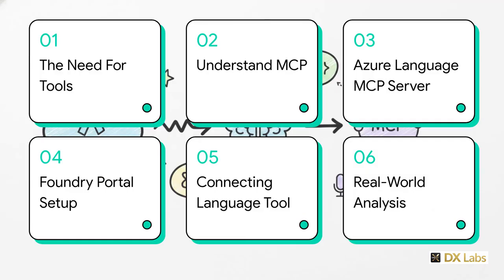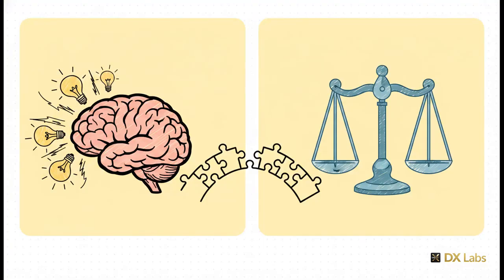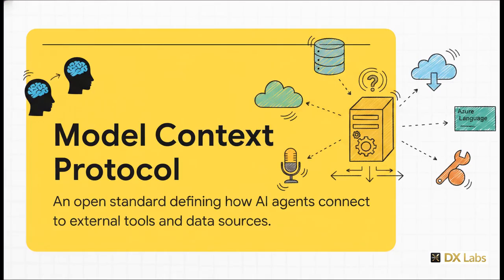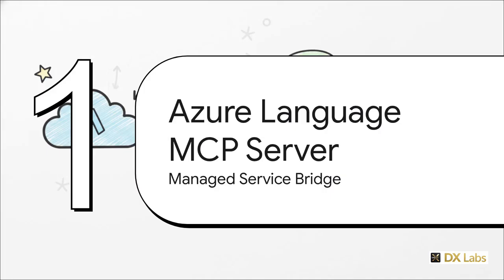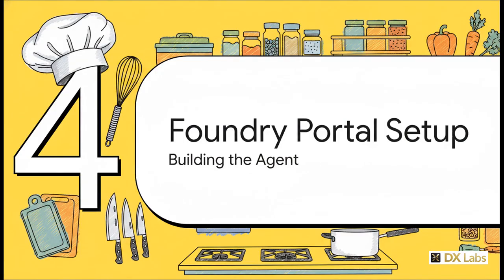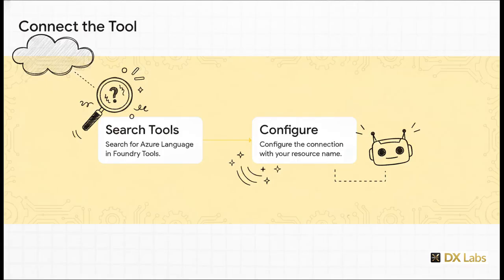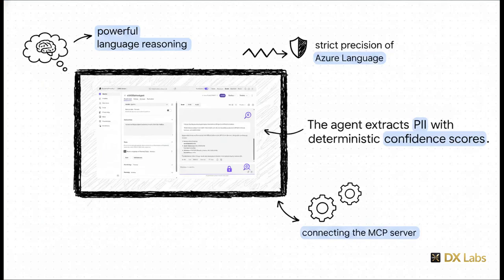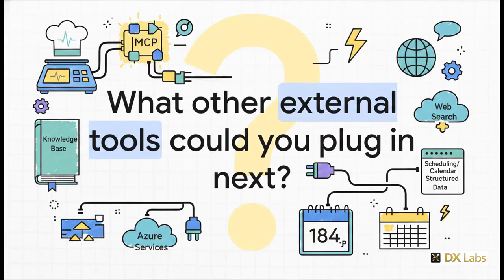How to Use Azure Language with AI Agents | AI-901 | Module 9.4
Accelerate your technical foundation with the AI-901 Microsoft Azure AI Fundamentals Masterclass. 🚀

This course is part of our foundational learning series designed for IT professionals, developers, and technical strategists who want to master the core concepts of artificial intelligence, cloud-based AI services, and the building blocks of modern AI solutions on the Azure platform. We explore machine learning principles, computer vision, natural language processing, and generative AI foundations to help you drive technical innovation and organizational readiness.

Learners will gain a clear understanding of Azure AI capabilities, cognitive services, and the fundamentals of deploying AI responsibly—all explained in clear, technical language. Whether you are building your first AI solution or preparing for professional certification, this masterclass builds the confidence and technical competence needed to leverage Microsoft Azure AI effectively.

📖 *Course Information*
Exam Path: AI-901 - Microsoft Azure AI Fundamentals (Beta)
Language: English
Format: Deep Dive Masterclass